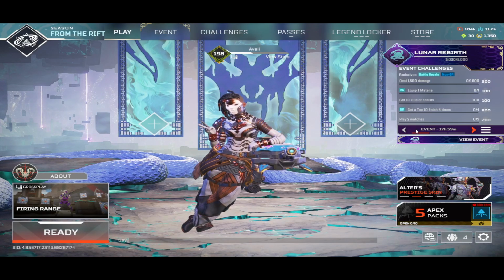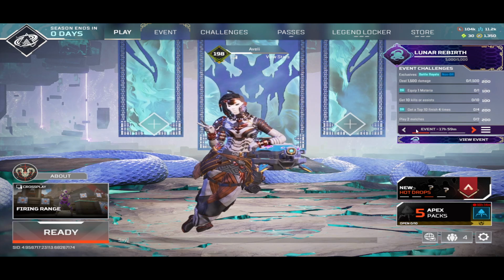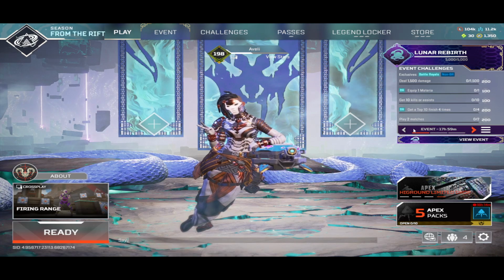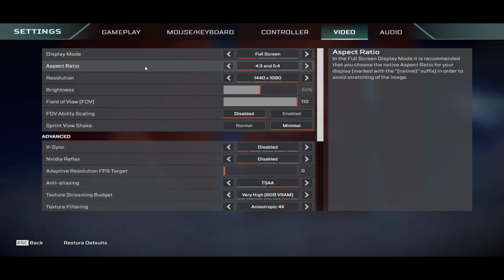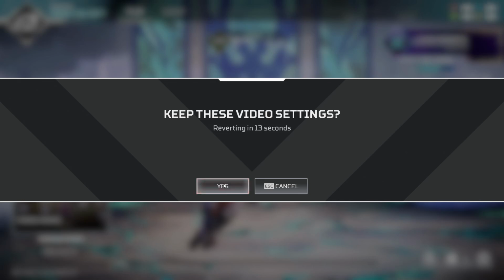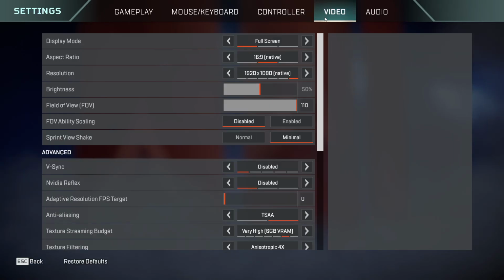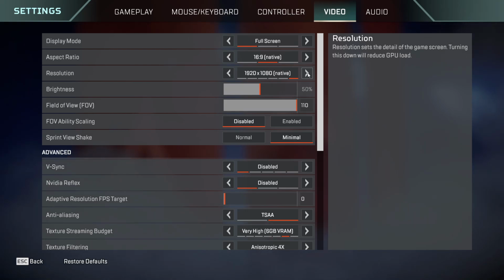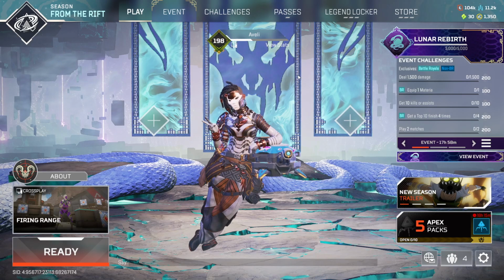How to Remove Black Bars in Apex Legends | Apex Legends Tutorial (2027)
Seeing black bars on your Apex Legends screen and want a full display? In this tutorial, I’ll walk you step by step through how to remove black bars in Apex Legends. This usually happens because of aspect ratio or display settings, and fixing it will give you a clean, full-screen view.

I’ll guide you through adjusting in-game video settings, tweaking your monitor/display options, and applying the best resolution for smooth gameplay.

In this tutorial, you’ll learn:
Why black bars appear in Apex Legends
How to fix aspect ratio and resolution settings
Tips for getting a proper full-screen experience

Play without distractions—learn how to remove black bars in Apex Legends today!